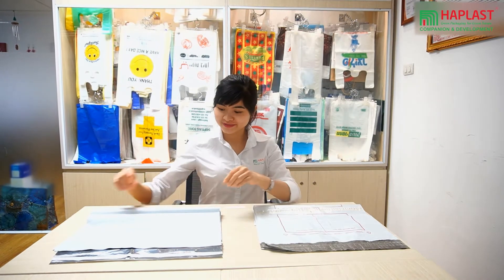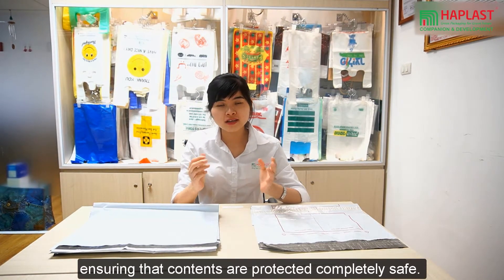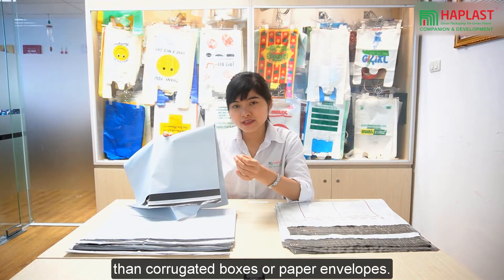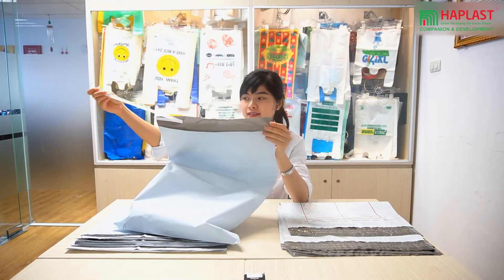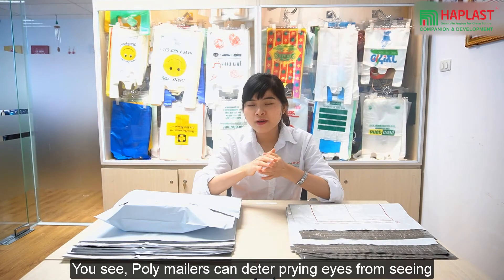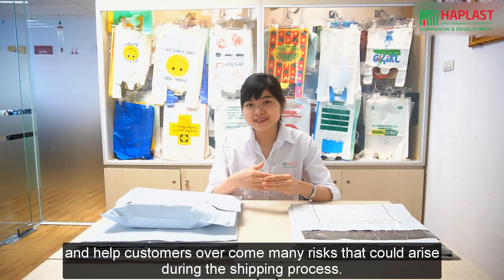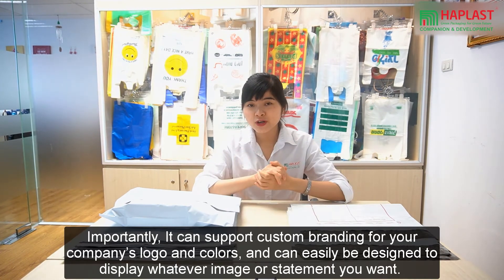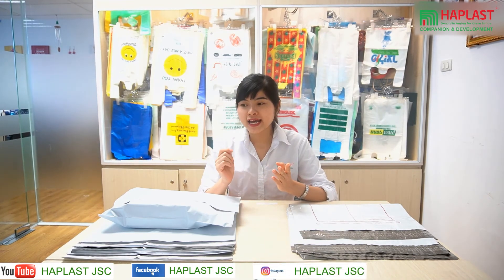Can This Poly Mailer Boost Your Packaging Efficiency?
Package your products the smart way with a poly mailer from Haplast Jsc. We have a wide range of poly mailers that can help you save on packaging costs while still ensuring your products are protected against damage.

If you're looking to boost your packaging efficiency, then a poly mailer from Haplast Jsc is the perfect solution. We have a wide range of poly mailers that can meet your specific packaging needs, from simple poly mailers to heavy-duty poly mailers. contact us today to find out more about our poly mailers!